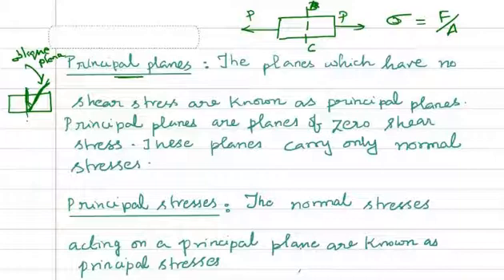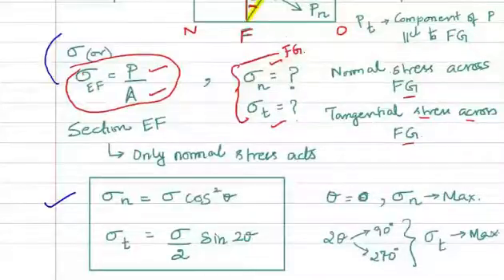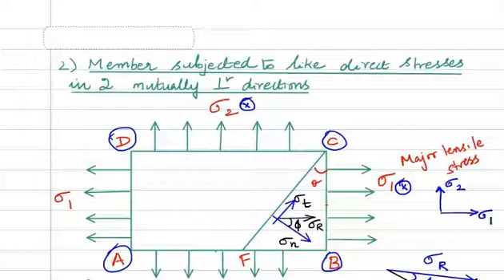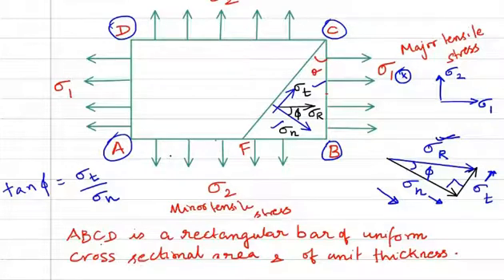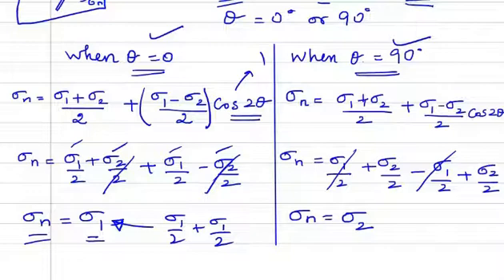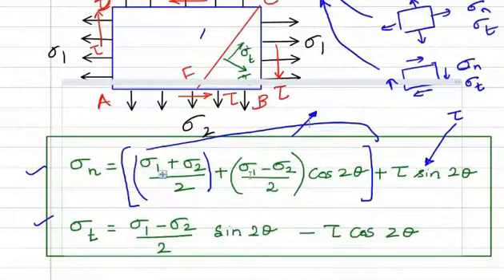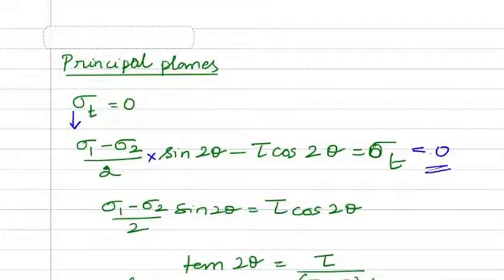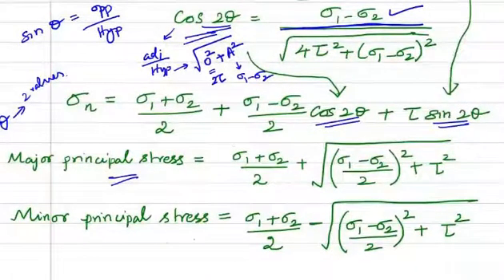8.1 principal stress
formulae of normal and tangential stress